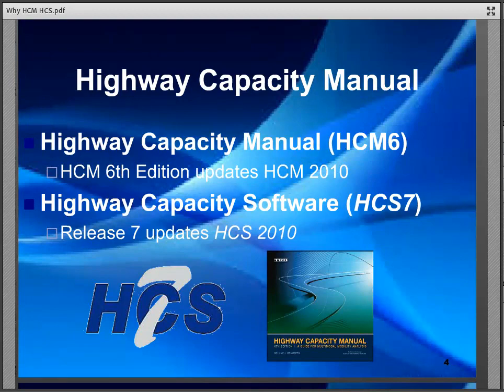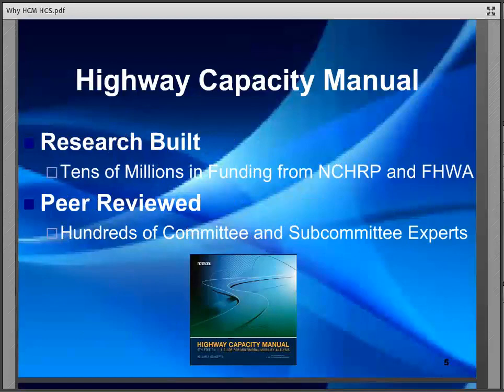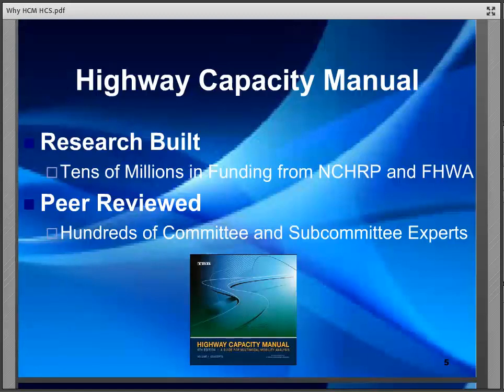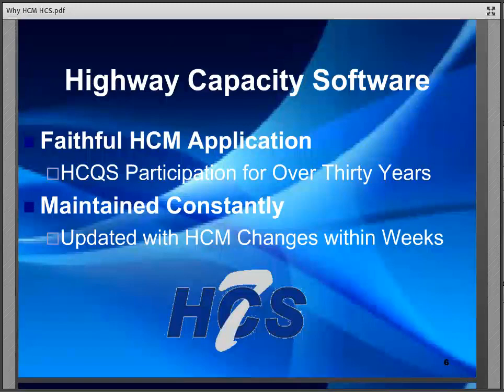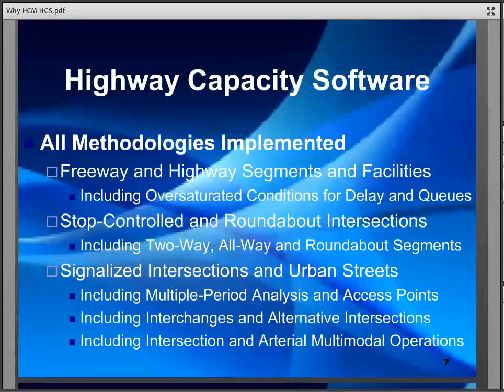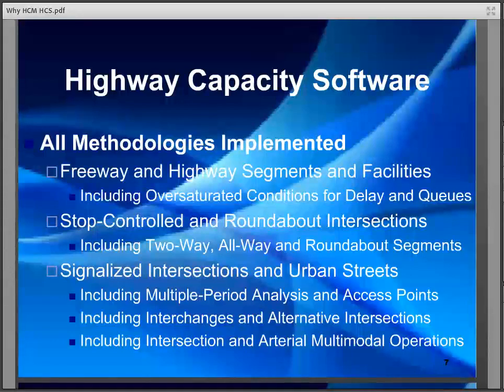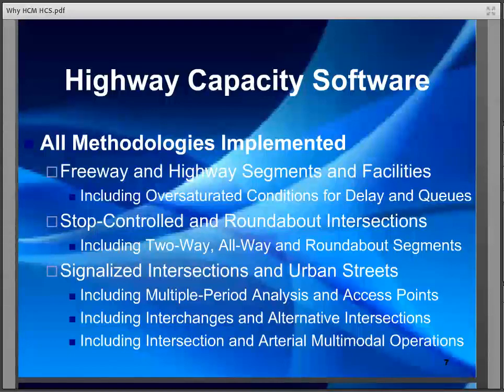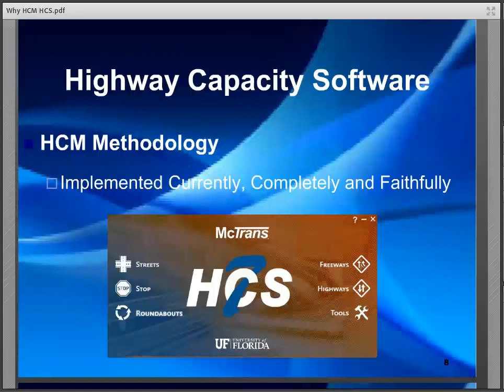1. WHY HCM HCS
Why use the HCM and HCS for analysis?